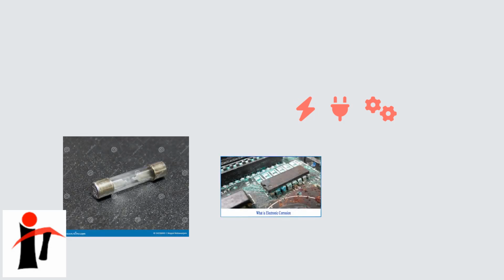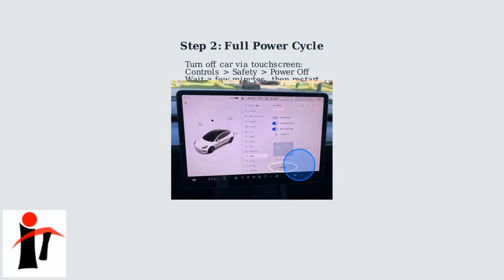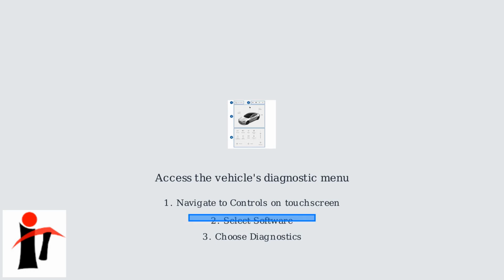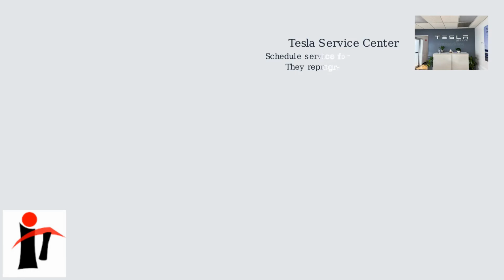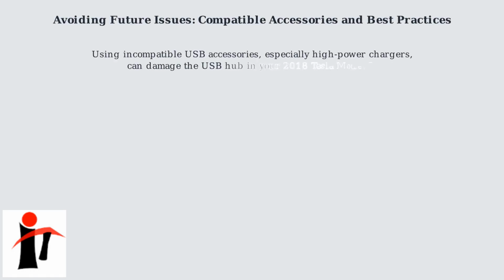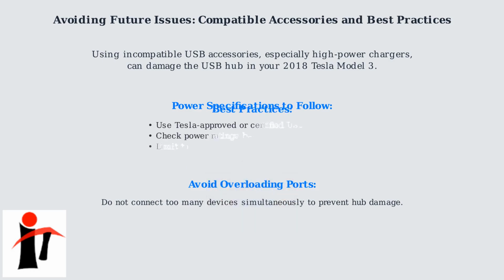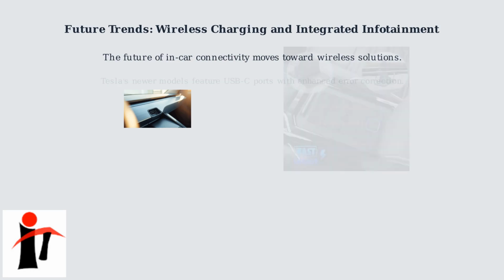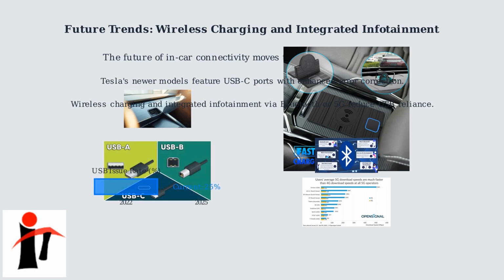How to Fix 2018 Tesla Model 3 USB Port Not Working – Power, Data & USB Hub Connection Fix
🔌 Learn how to fix a 2018 Tesla Model 3 USB port that isn’t working
🛠️ Check power supply, data connection, and USB hub compatibility
🔧 Troubleshoot step by step to restore proper functionality
🚗 Keep your devices charged and connected while driving safely